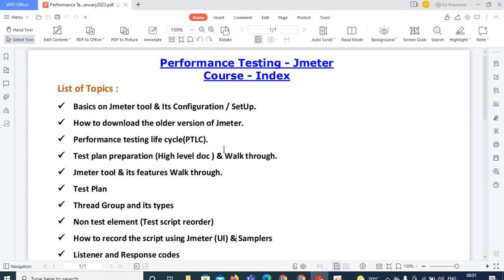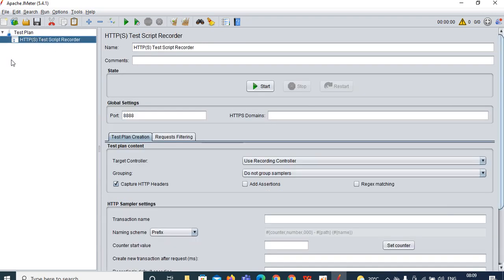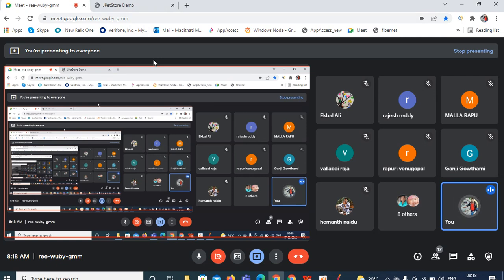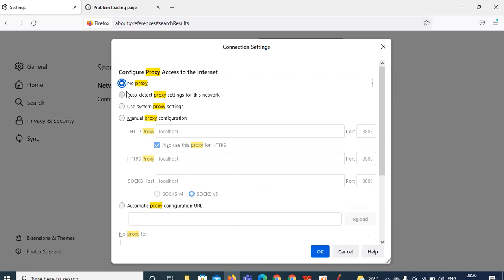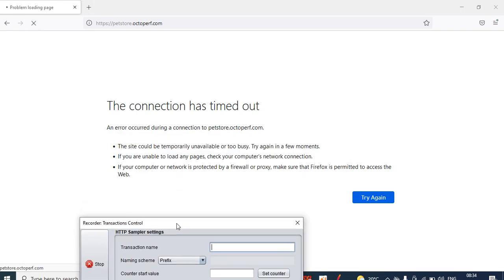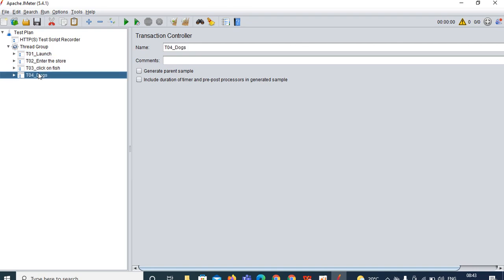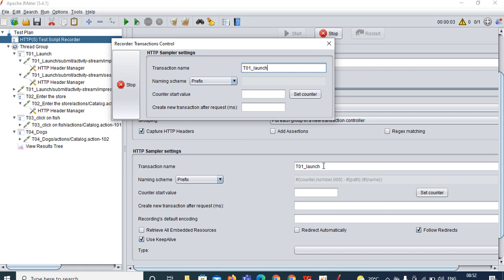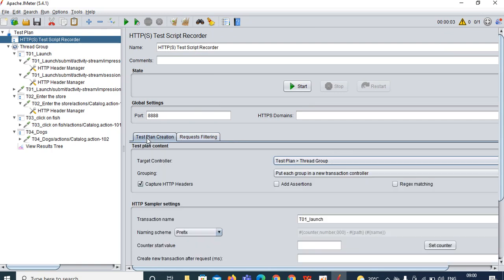HTTPS_Test_Script_Recorder_Tutorial_7